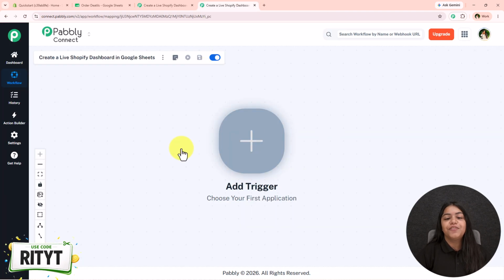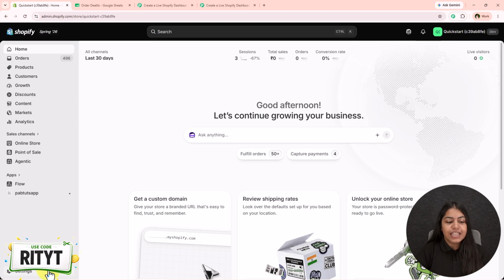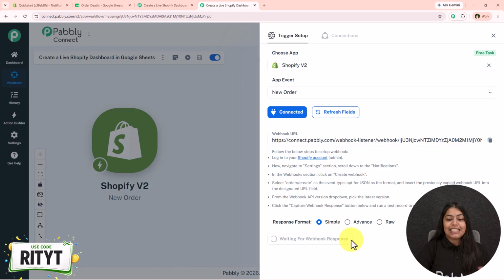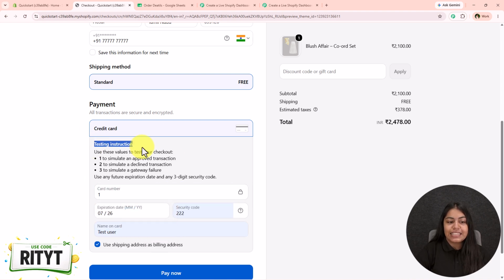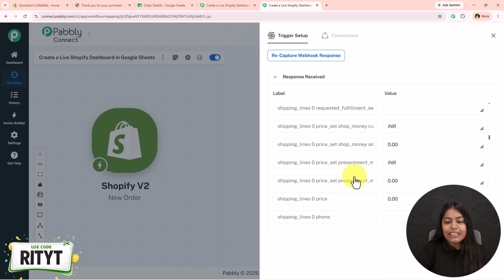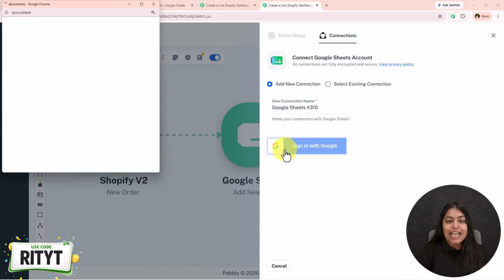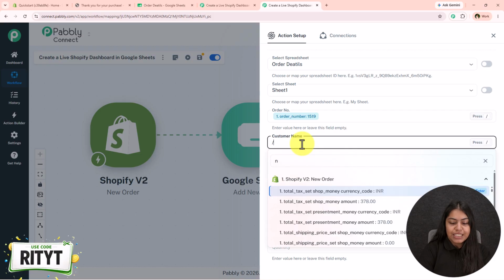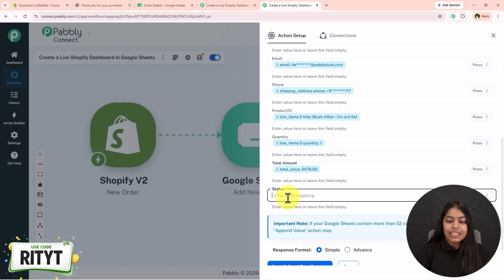Create a Live Shopify Dashboard in Google Sheets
this tutorial shows how to create a live shopify dashboard in google sheets using no-code automation. it is beginner friendly and perfect for ecommerce store owners, marketers, agencies, and businesses looking to monitor shopify performance in real time.

you will learn how to automatically sync shopify orders, customers, products, and sales data to google sheets, build a live dashboard, track key business metrics, and keep your reports updated without manual work. this helps improve reporting, simplify data analysis, and make faster business decisions.

by using the right shopify to google sheets automation, businesses can centralize ecommerce data, monitor store performance in real time, improve team collaboration, and automate reporting with a completely no-code workflow.

Use Case :-
With this automation, your Shopify store data is automatically synced to Google Sheets in real time, creating a live dashboard with details like orders, customers, products, sales, and revenue. This eliminates manual reporting, keeps your business metrics up to date, and makes it easy to track store performance and analyze sales from one place.

Benefits of Pabbly Connect:

1. Automation: Save time, money, and resources by automating tasks.

2. Integration: Connect various web services to create efficient workflows.

3. Security: Enjoy industry-standard security for your data.

4. Scalability: Easily add new applications and services to your workflow.

5. Cost-effective: Choose from plans suitable for different business sizes, with no charges for internal tasks.